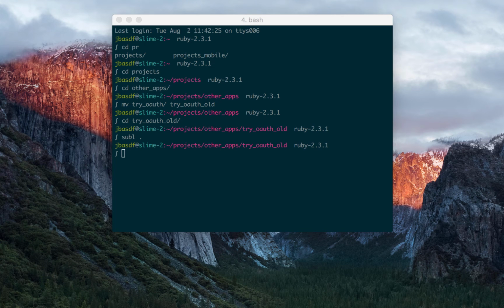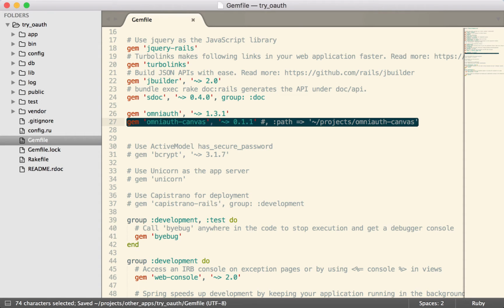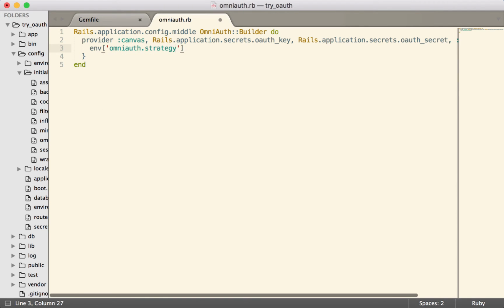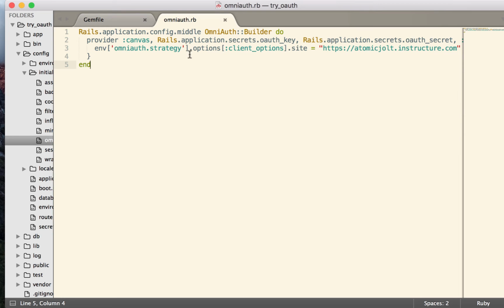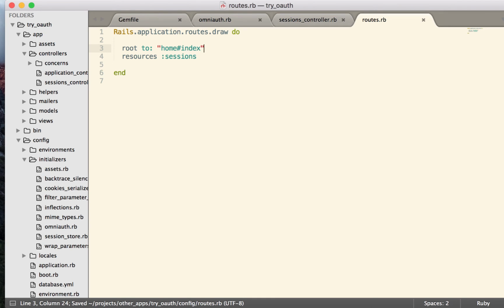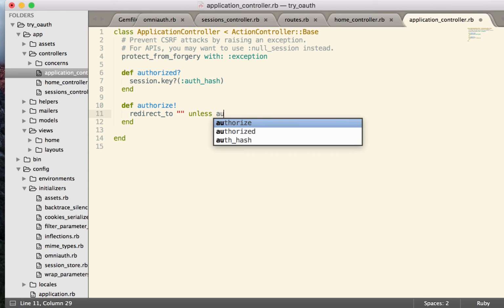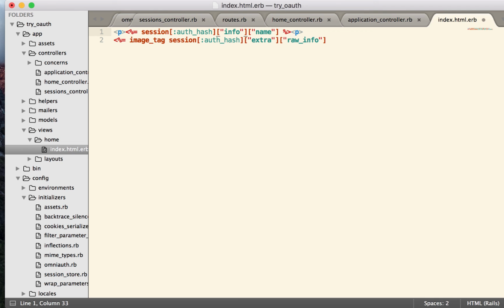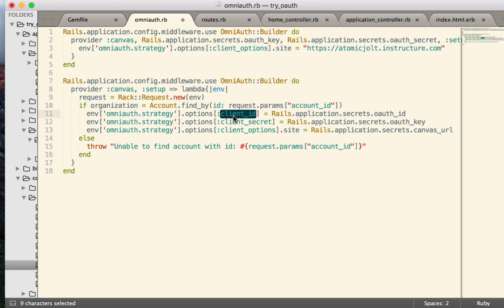Ruby Ep. 6: OmniAuth Demo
Basic OmniAuth demonstration. See how simple it can be to use OAuth in your next Ruby on Rails application.